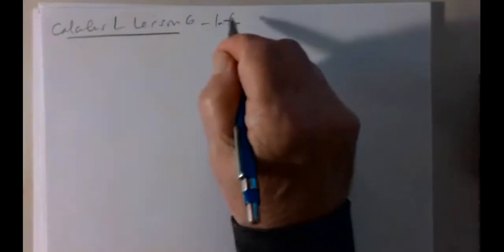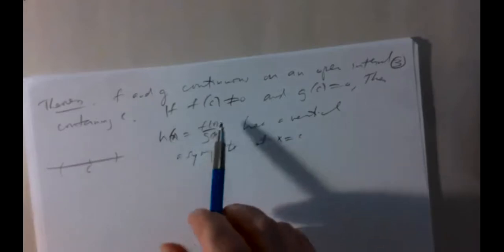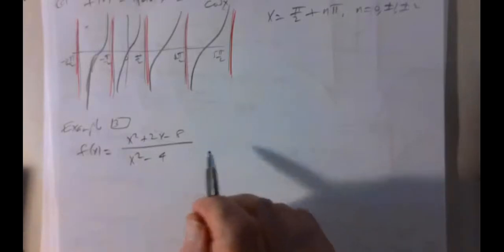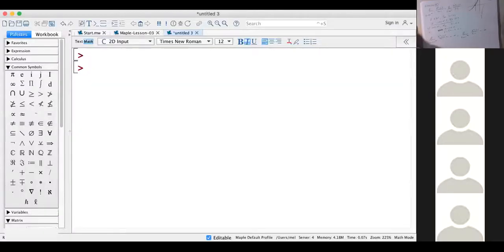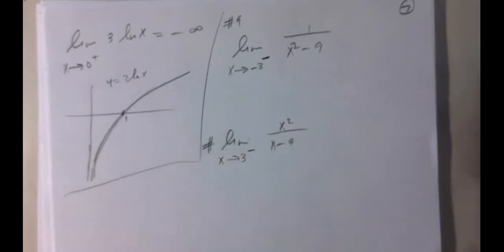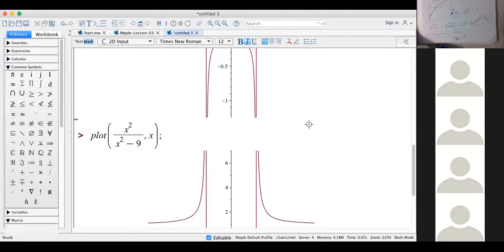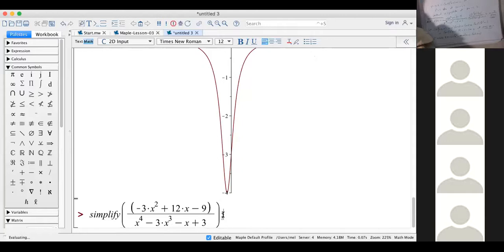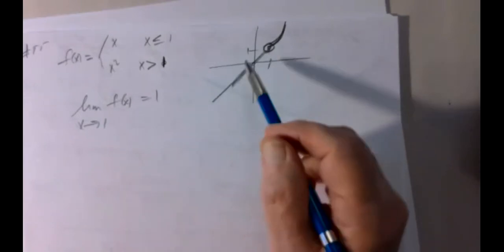Calculus 1 lesson 6